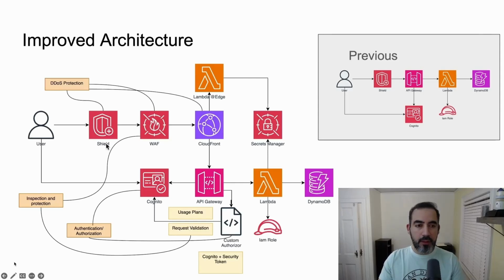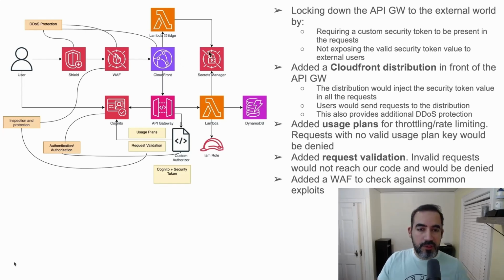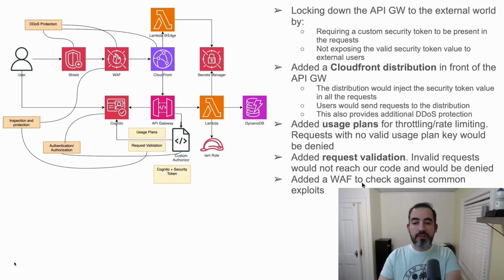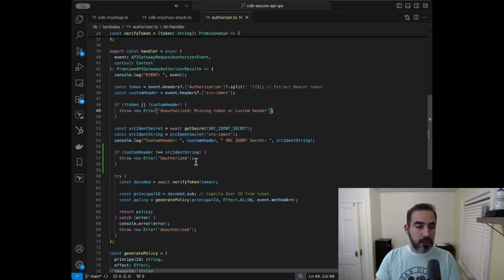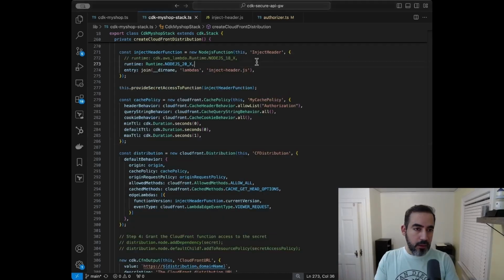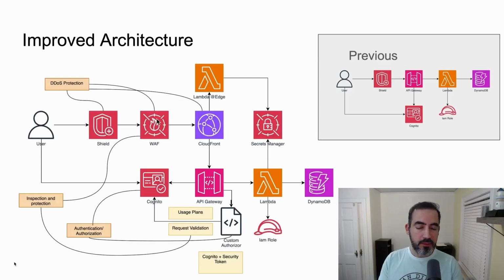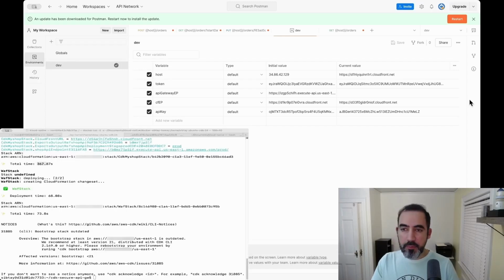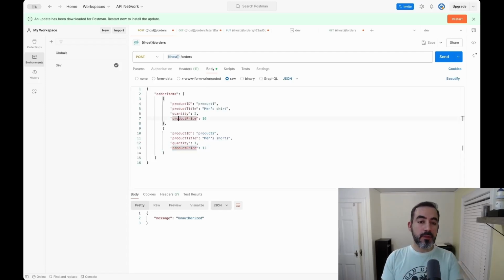LOCK DOWN Your Amazon API Gateways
This video shows an Amazon API Gateway reference deployment for securing a Serverless application built previously in this channel. Following is the list of things we do in this video make our serverless application's api gateway more secure:

* Locked down the API GW to the external world by:
   ** Requiring a custom security token to be present in the requests
   ** Not exposing the valid security token value to external users
* Adding a Cloudfront distribution in front of the API Gateway:
  ** The distribution would inject the security token value in all the requests
  ** Users would send requests to the distribution
  ** This also provides additional DDoS protection
* Added usage plans for throttling/rate limiting. Requests with no valid usage plan key would be denied
* Added request validation. Invalid requests would not reach our code and would be denied
* Added a WAF to check against common exploits